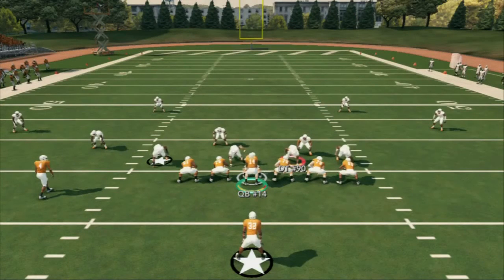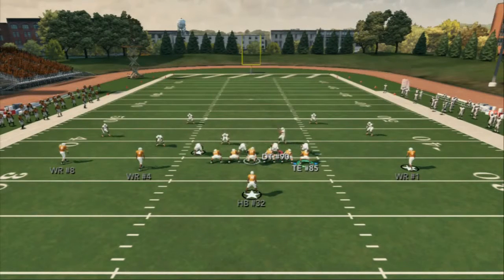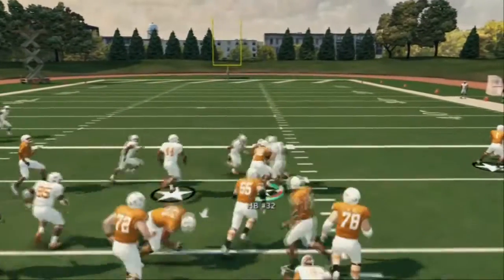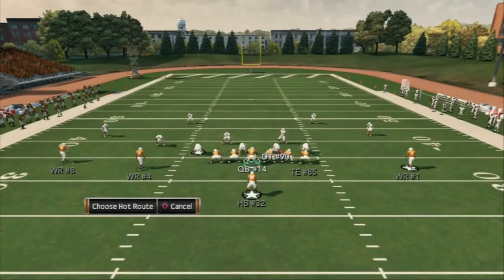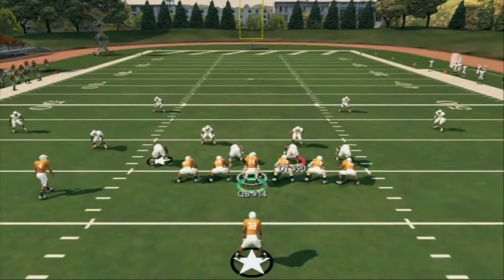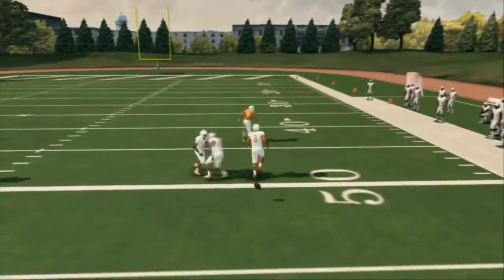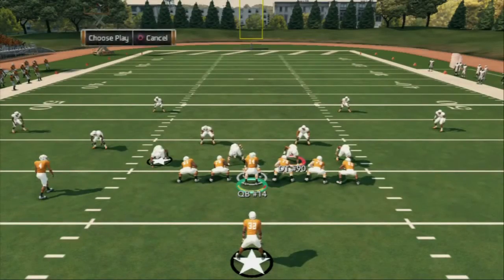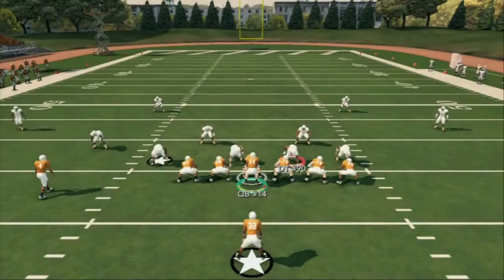NCAA Football 14| Free Offensive Guide| Singleback Doubles Breakdown